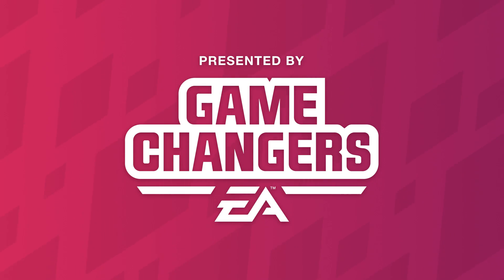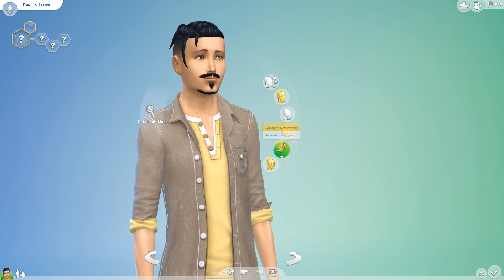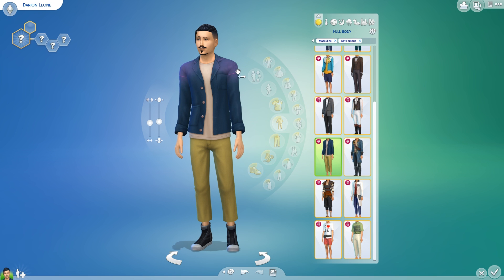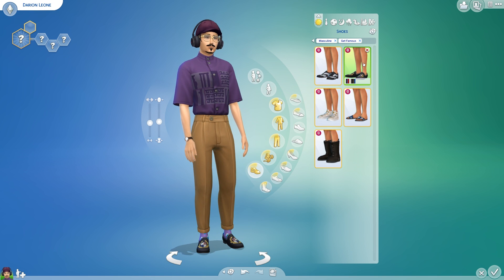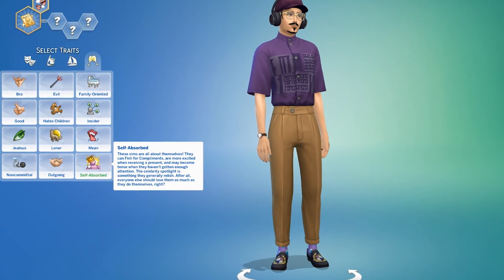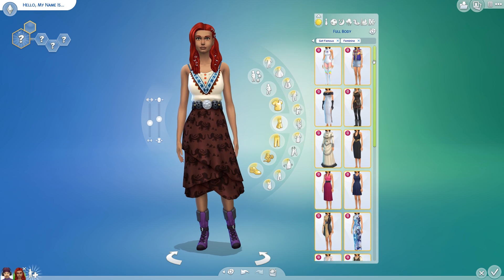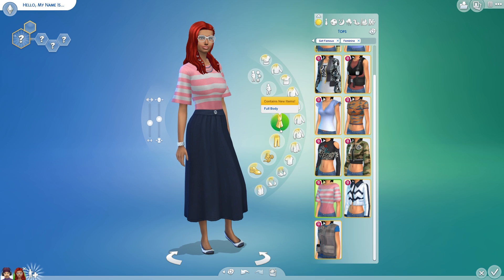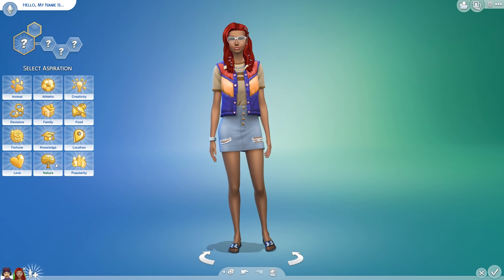The Sims 4 Get Famous: Create A Sim Quick Overview